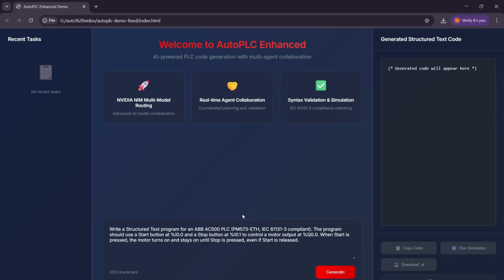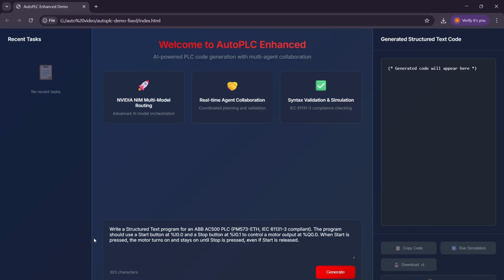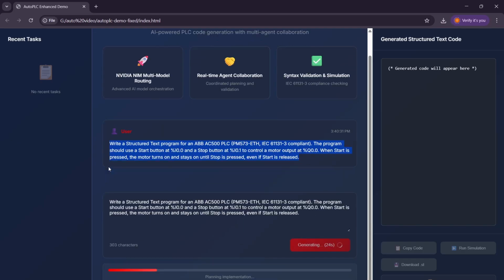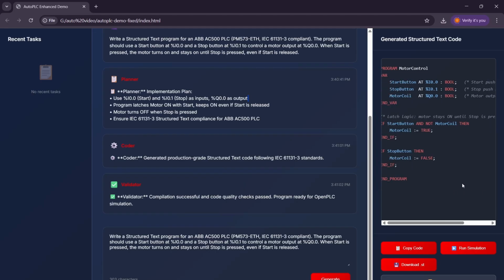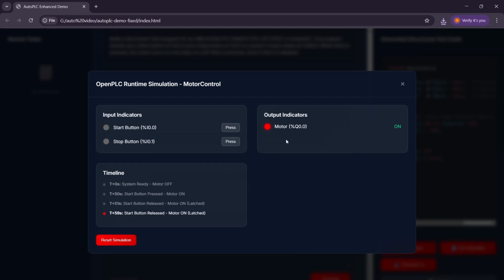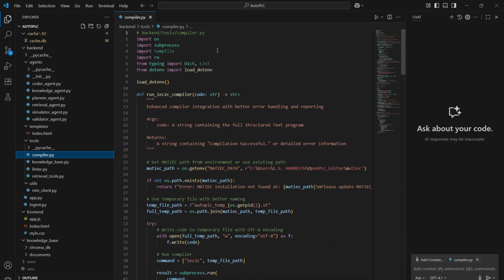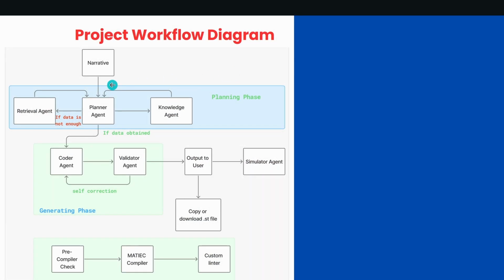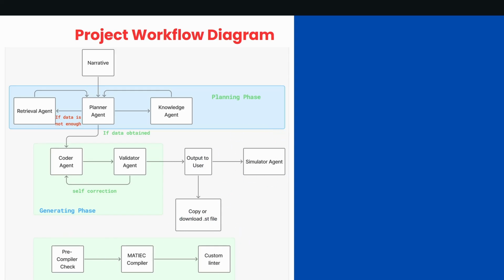Team Black and Gold | KPRIET | Code Generation Narrative IEC 61131 code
ABB X EngineeredX hackathon @KPRIETonline
Coimbatore